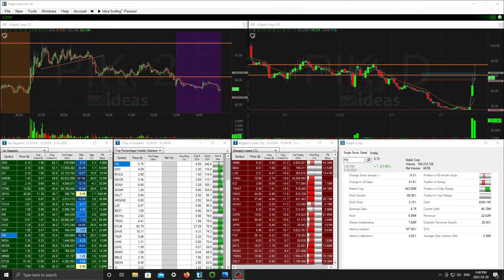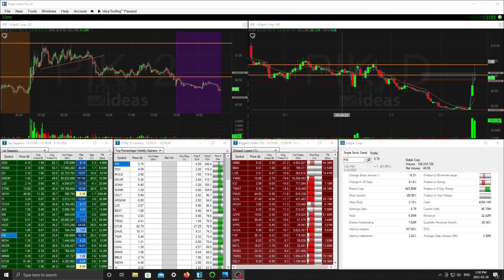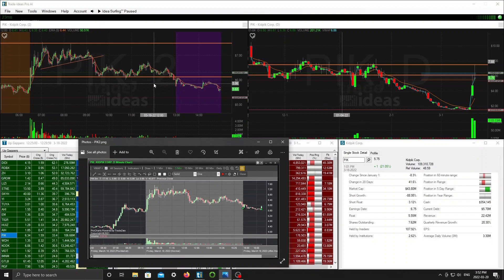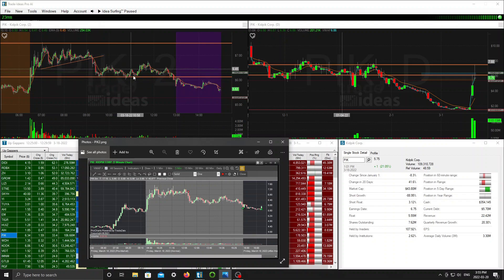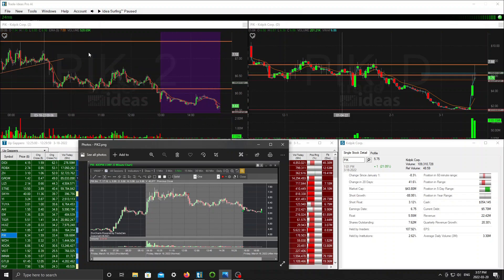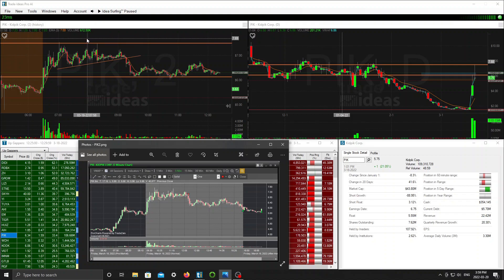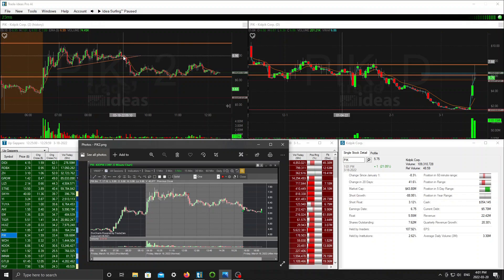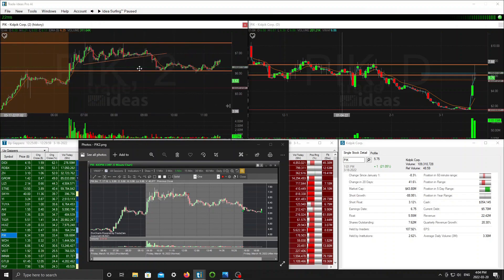My Favorite Trade Setup | $PIK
Recap on $PIK from 03/18/2022 explaining my favorite setup and the cost of short-selling.

Books I recommend: Trading In The Zone By Mark Douglas, One Good Trade By Mike Bellafiore